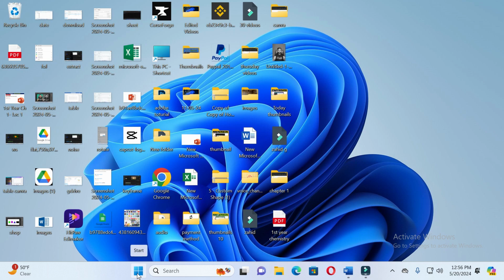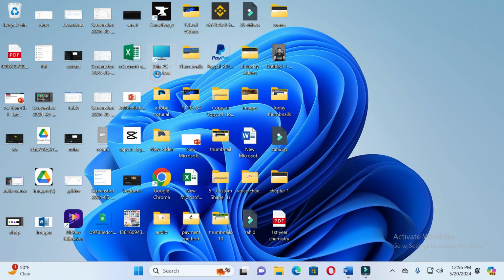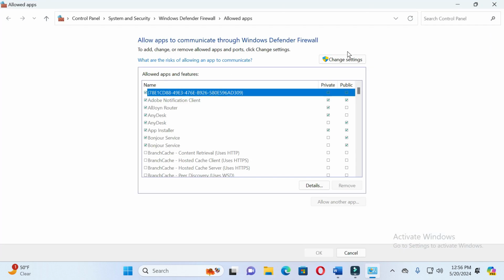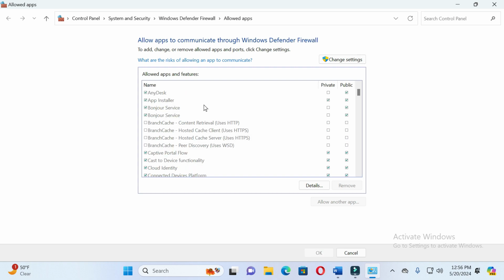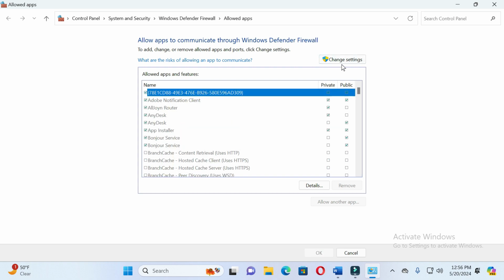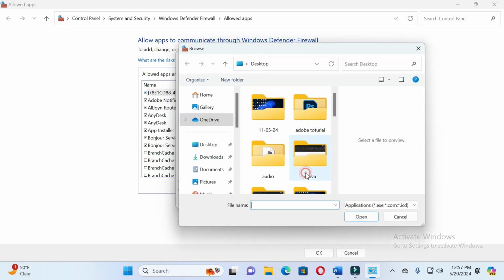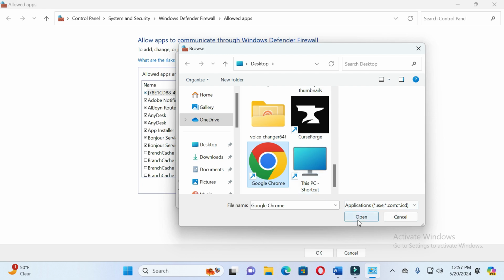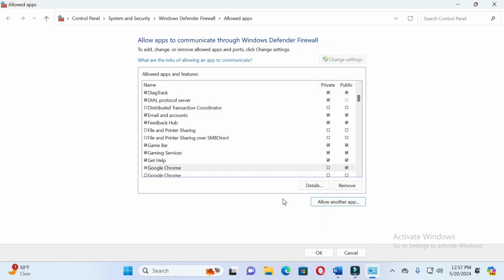how to allow google chrome through window firewall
In this tutorial, learn **how to allow Google Chrome through Windows Firewall** and resolve connectivity issues effortlessly. If you're facing trouble where your **Windows Firewall** is blocking internet access, this video will guide you on **how to fix firewall blocking internet** and ensure smooth browsing. Discover **how to allow Chrome to access the network in your firewall or antivirus settings** to fix **Google Chrome on Windows Firewall** issues. We'll cover steps for **how to allow Chrome access to firewall Windows 11**, enabling you to **allow Google Chrome in Windows Defender Firewall** and prevent **Windows Firewall blocking internet** problems. Understand the nuances of **how to fix firewall blocking internet Windows 11** and ensure your **Microsoft Windows** setup allows **Google Chrome** to access the internet. Whether it's about **allowing Google Chrome to access internet** or fixing **Windows Firewall blocking Google Chrome**, this comprehensive guide will help you configure your **firewall** settings for uninterrupted access.

following queries has been resolved in this video:

allow chrome to access the network in your firewall or antivirus settings
firewall
how to fix firewall blocking internet
windows firewall blocking internet
how to allow chrome access to firewall windows 10